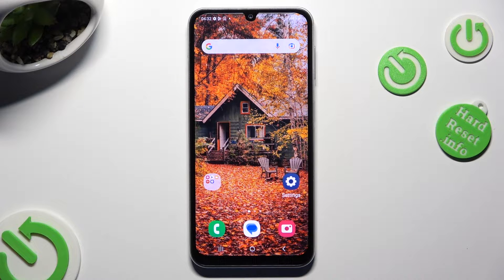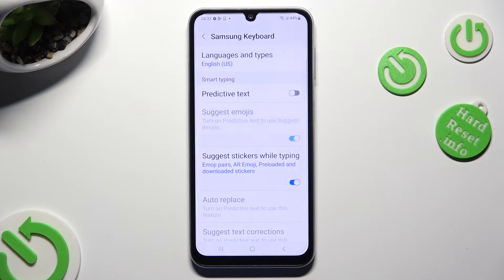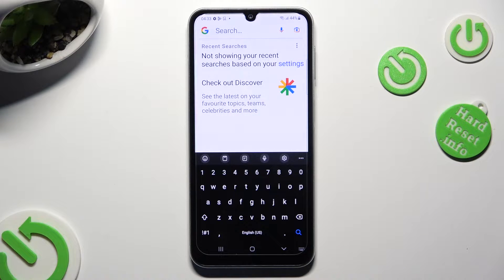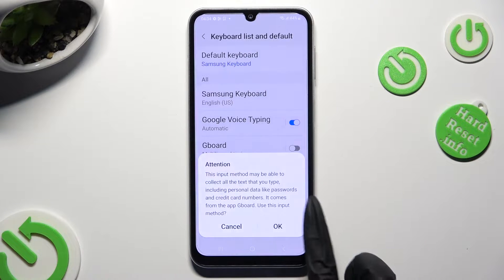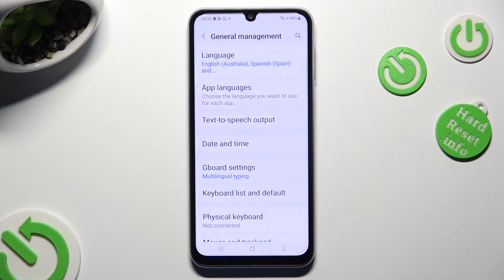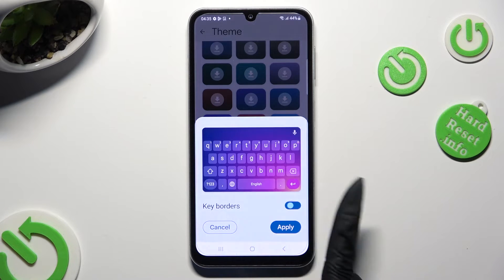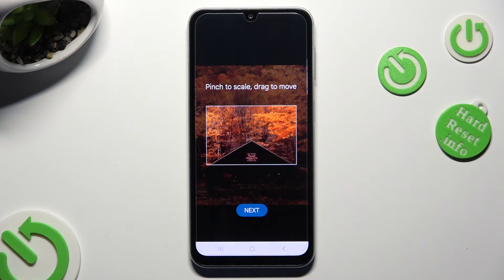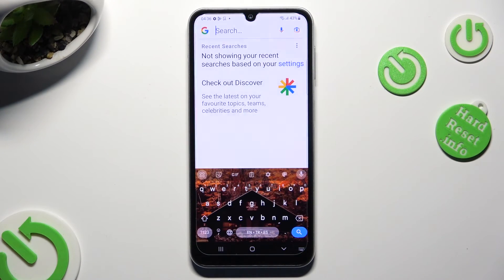How To Change And Customize Keyboard Theme In Samsung Galaxy A05s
Make your Samsung Galaxy A05s keyboard uniquely yours by learning how to change and customize its theme. In this step-by-step guide, we'll show you how to personalize your keyboard with various themes, colors, and styles, allowing you to express your individuality and enhance your overall user experience. Discover how easy it is to refresh the look and feel of your device's keyboard and make it suit your preferences. From elegant and minimalistic to vibrant and playful, the possibilities are endless. Watch our tutorial to start customizing your keyboard theme on the Samsung Galaxy A05s today.

How can I change my keyboard theme on the Samsung Galaxy A05s?
Are there pre-installed themes, or can I download more from the internet?
Can I create a custom keyboard theme with my own colors and designs?
Does customizing the keyboard theme affect typing performance or accuracy?
Is it possible to revert to the default keyboard theme if I change my mind?
Are there any keyboard theme apps or tools available for enhanced customization?
Can I use animated themes on my Samsung Galaxy A05s keyboard?